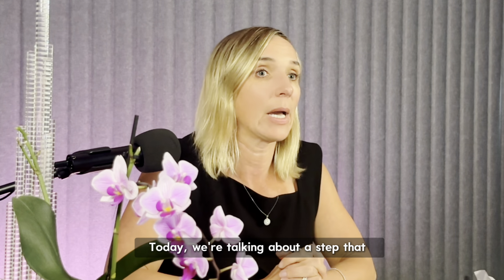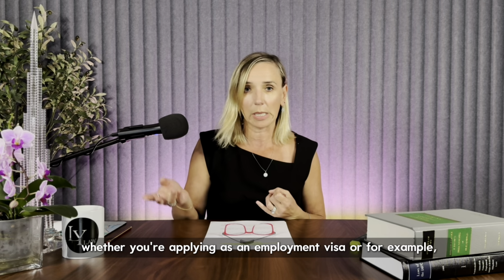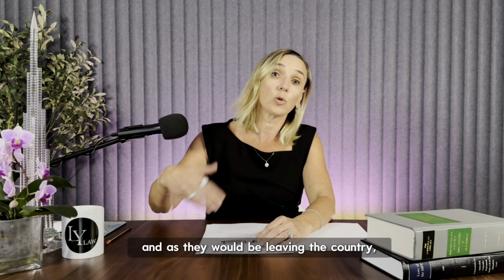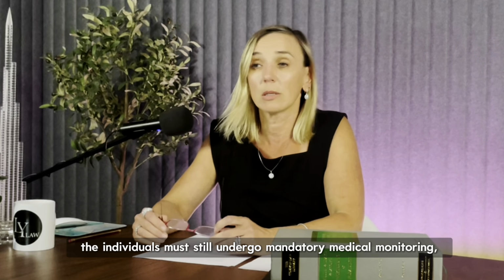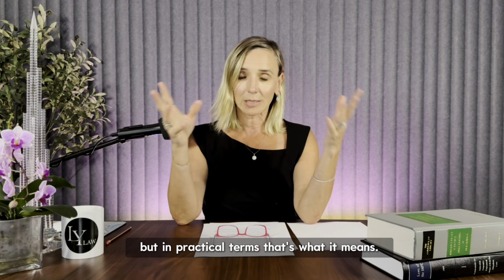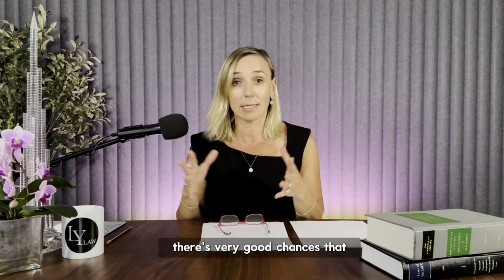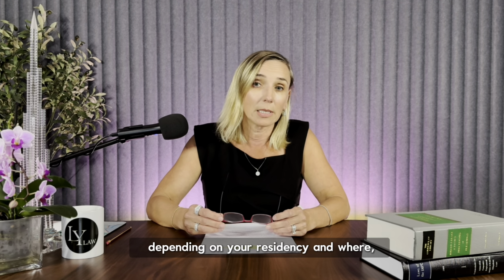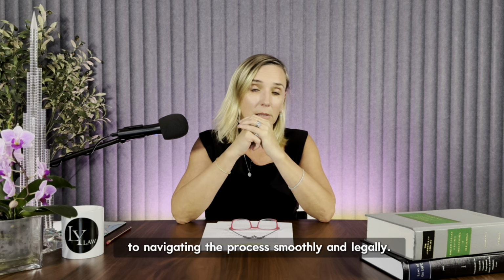Medical Conditions Affecting Residency in the UAE | Episode #288 | Ludmila Yamalova | Dubai Lawyer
In this episode of Lawgical with Ludmila, Ludmila Yamalova, Founder and Managing Partner of HPL Yamalova & Plewka, unpacks one of the most routine, but legally vital, steps for expats living in the UAE: the mandatory medical examination required for residency.

While the medical screening does seem simple, the combination of federal laws and emirate-specific rules makes understanding the legal process essential for every expat.

Takeaways:
• Which health conditions can disqualify you from obtaining or renewing residency
• Which professions are subject to additional screenings
• What exemptions exist - and for whom
• Why the process varies between emirates